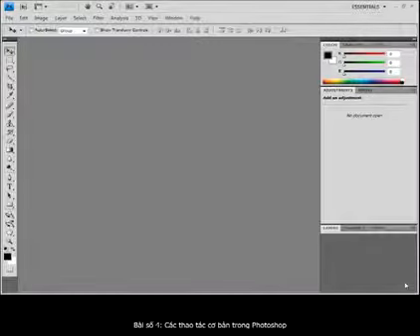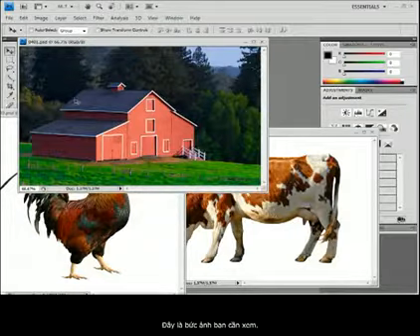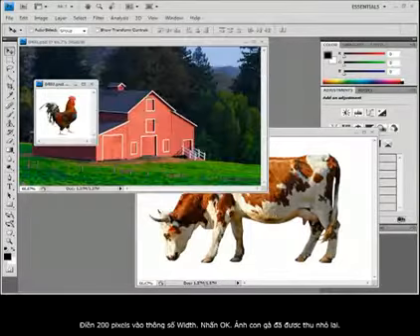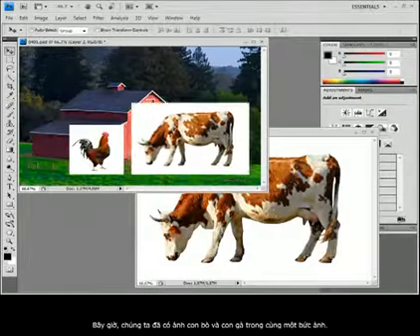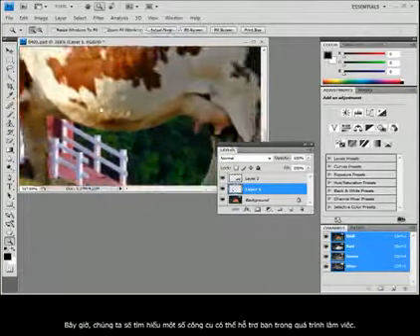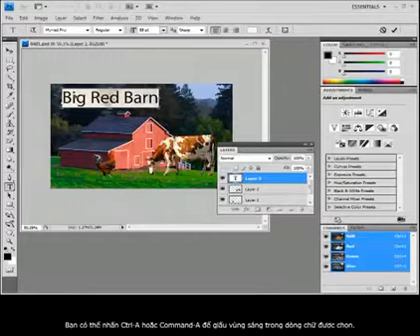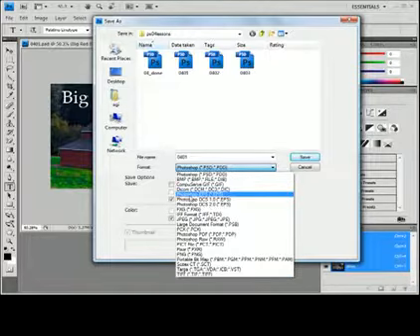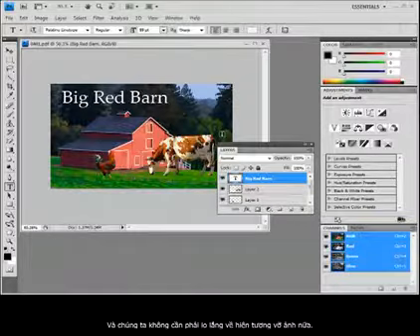Lesson 04 Photoshop